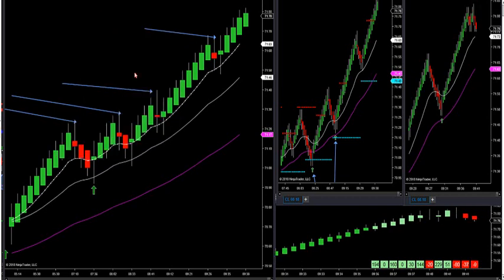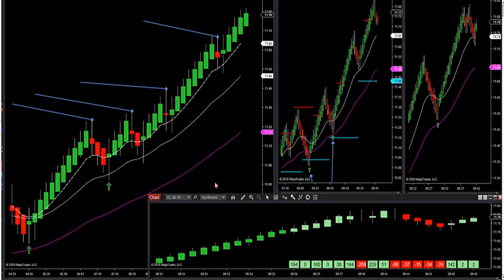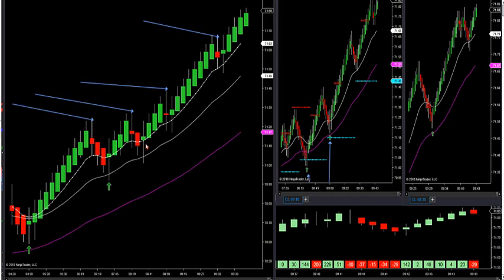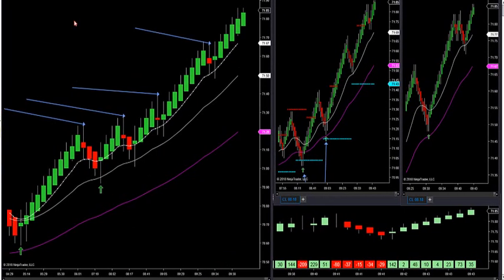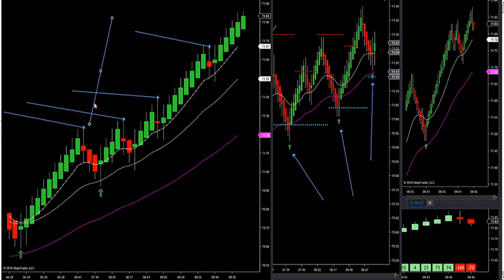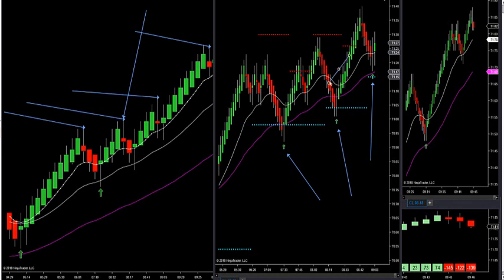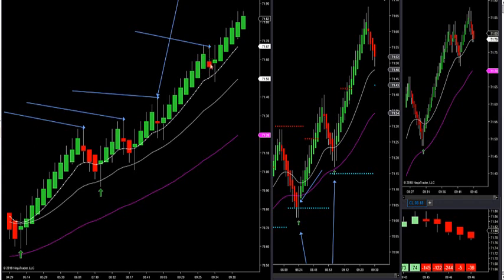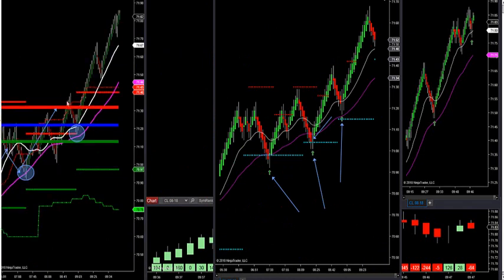6-27-18 Four For Four On Crude This Morning. DayTradingTheFutures.com